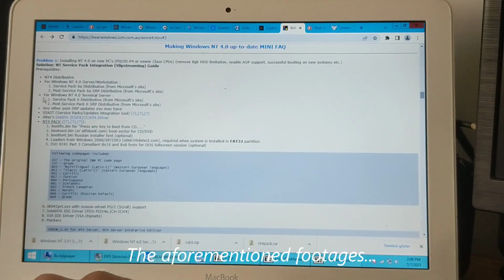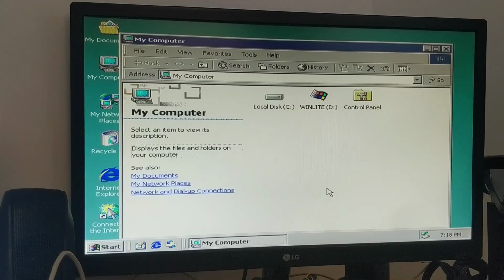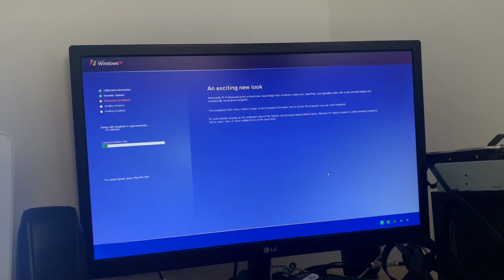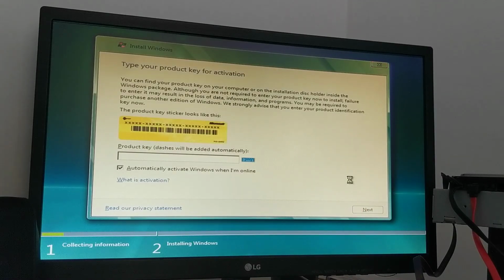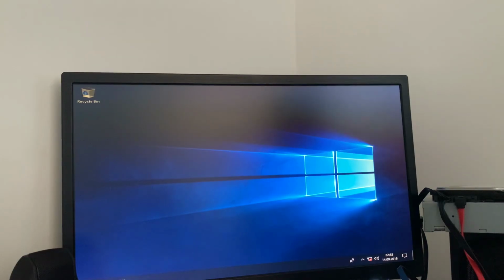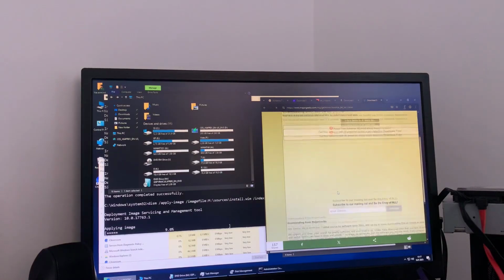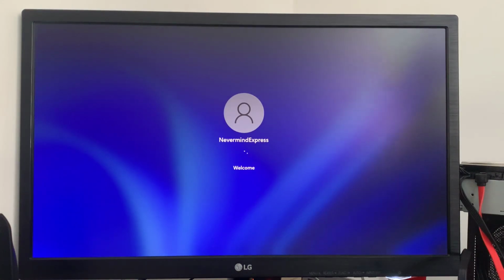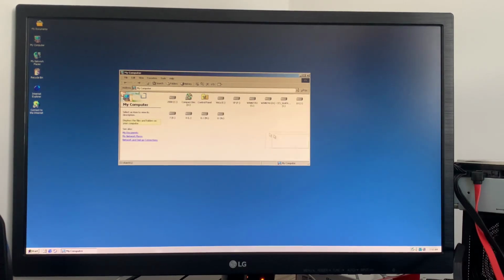Multibooting All Windows NT Versions (except NT 3.x)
In this video I installed and multibooted all NT versions except 3.x on a single harddrive. There are some incorrectly rendered frames thanks to kdenlive which gave me huge pains while rendering.